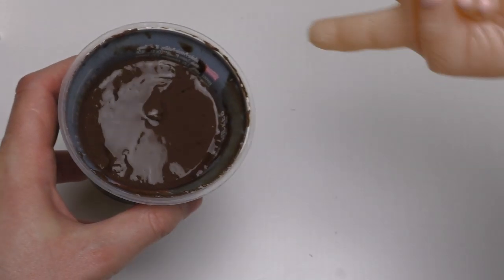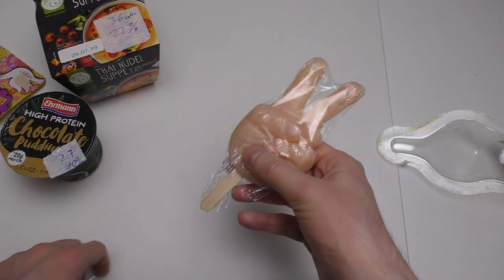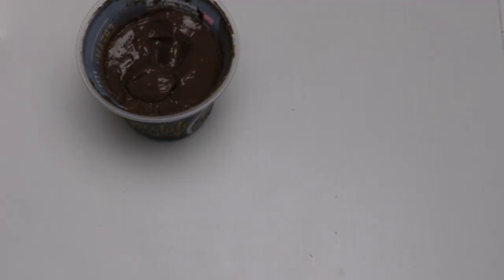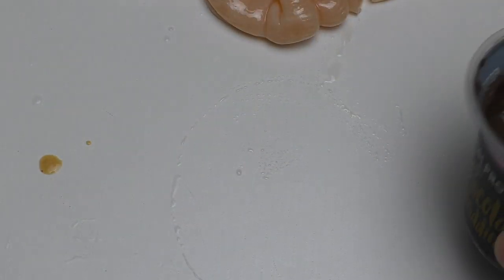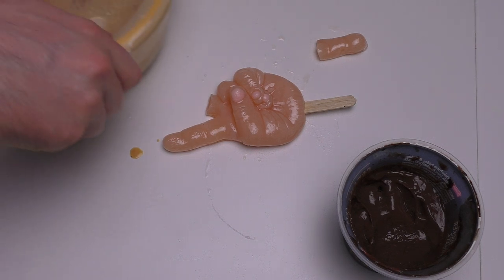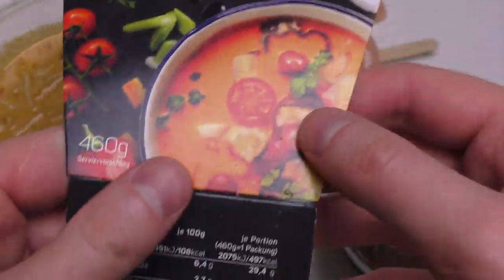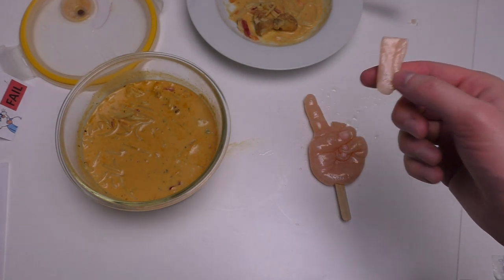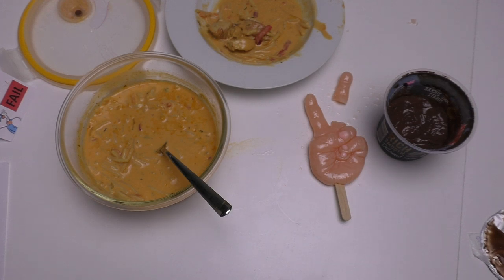Underdogs 5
Here we go: Only on my Channel.
German starts 10:28
(the App by JunkFoodTasterDotCom)